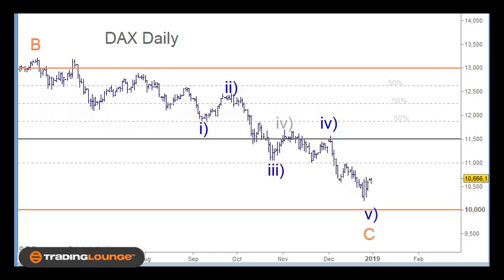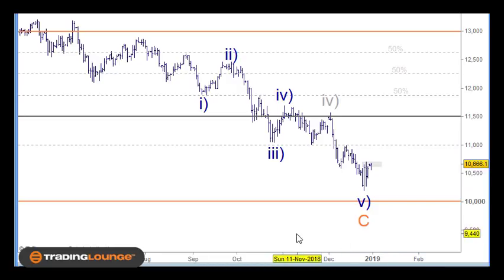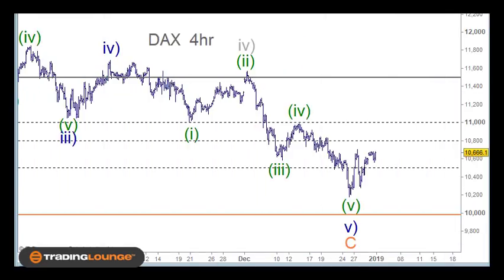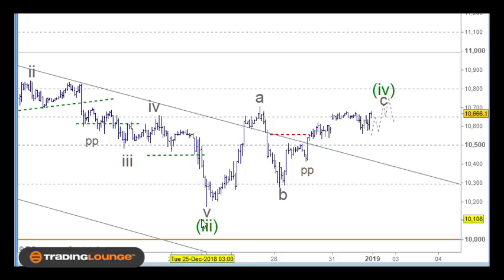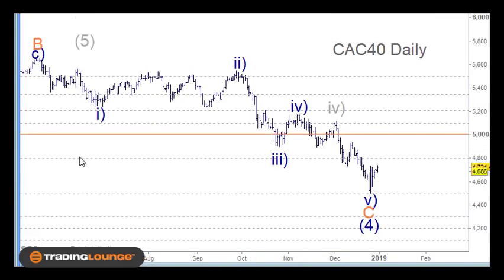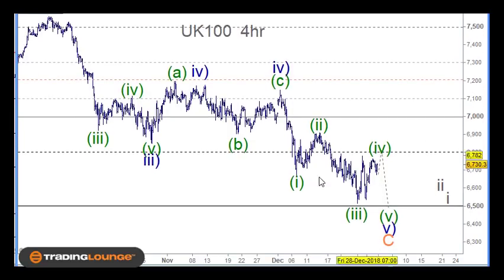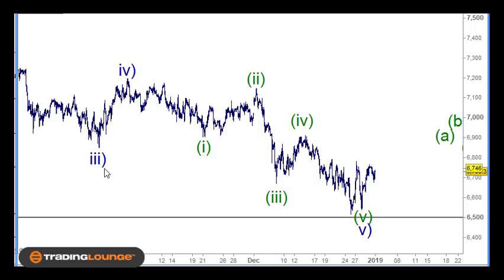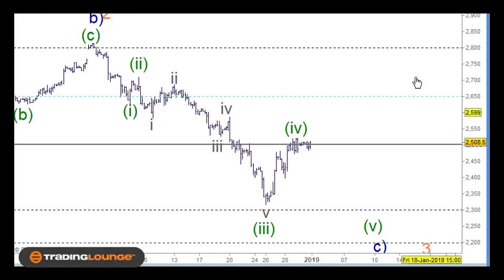DAX 30 CAC UKX 100 FTSE MIB Elliott Wave 2 January 2019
This Elliott Wave Analysis  is suitable for tracking the DAX PERFORMANCE-INDEX
INDEXDB: DAX Stoxx 50 Euro 50 Futures Index and other European indices, this video uses Contracts for Difference (CFDs)

FOREX & ASX  NYSE NASDAQ Stock CFD Trading Recommendations, Technical analysis and CFD Trading Education